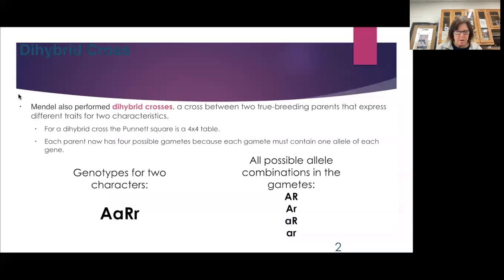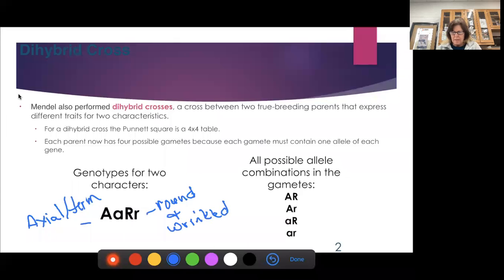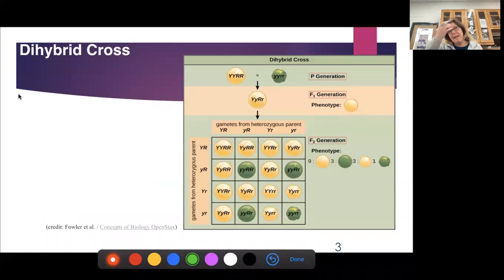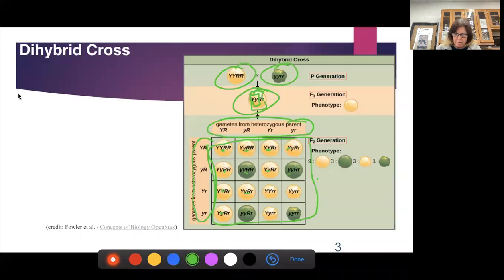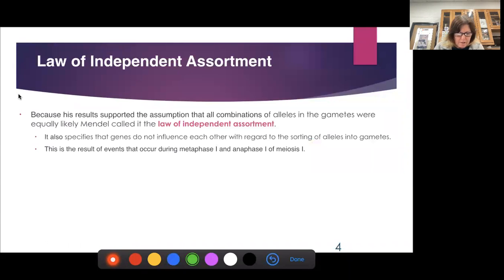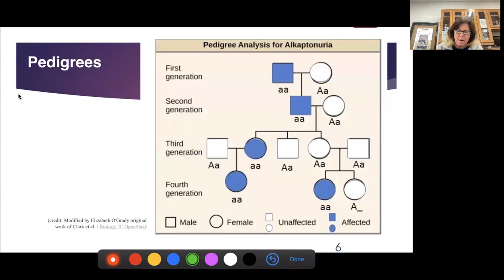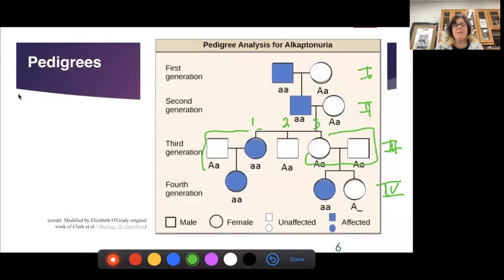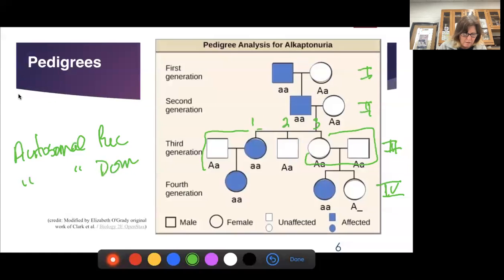Bio 123 Ch 9 Part 2 2022